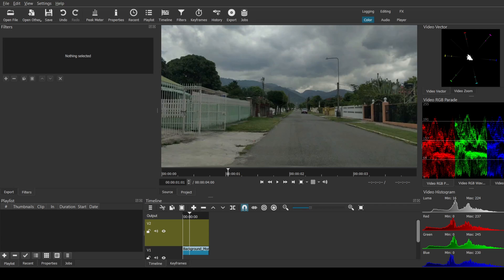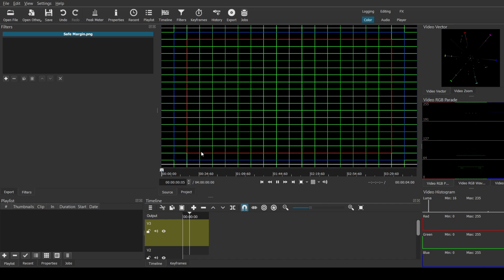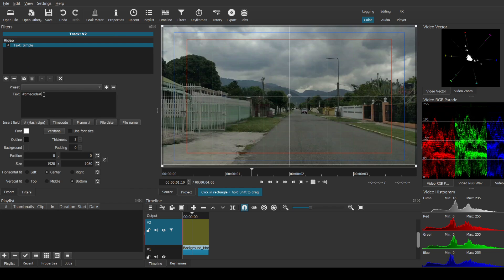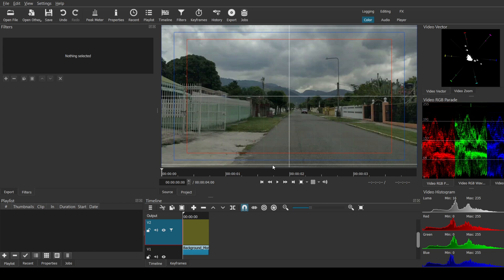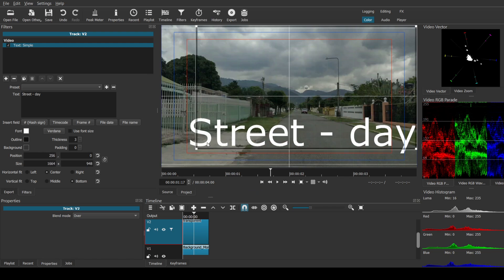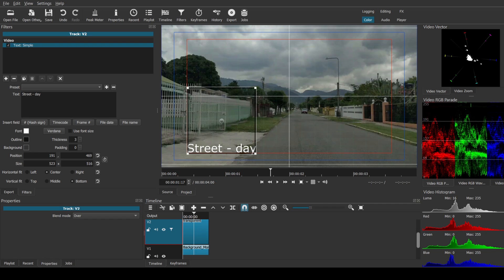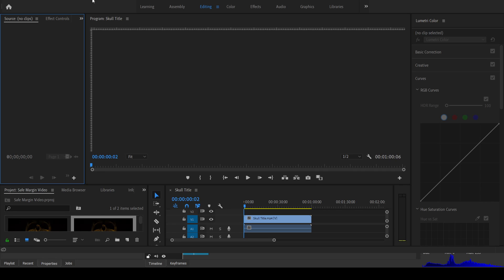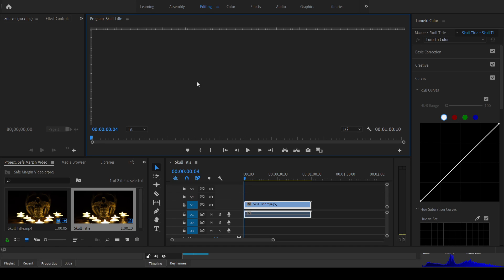Demonstrating Safe Margins in Shot Cut and Adobe Premiere Pro